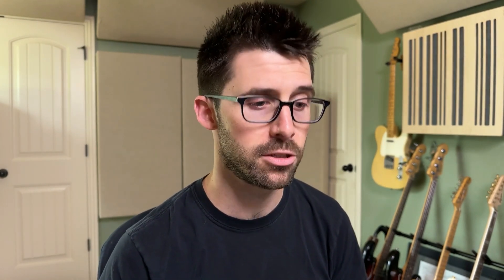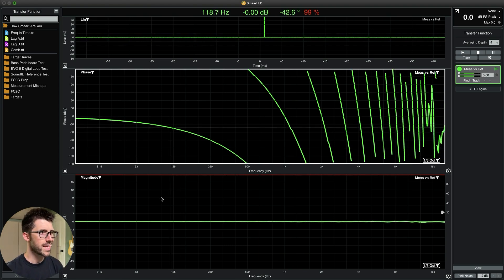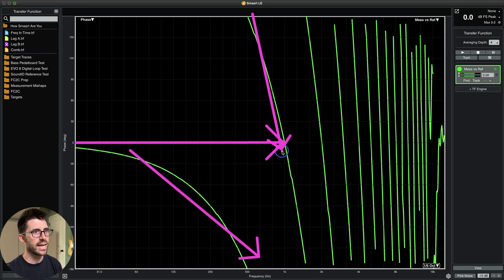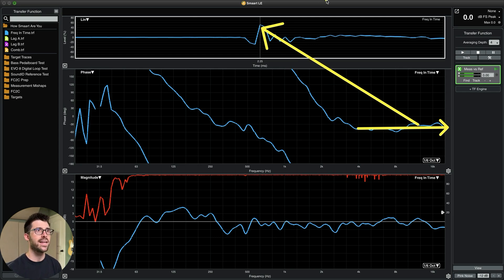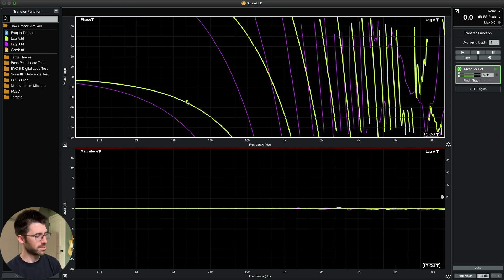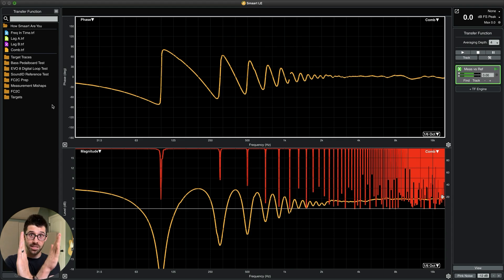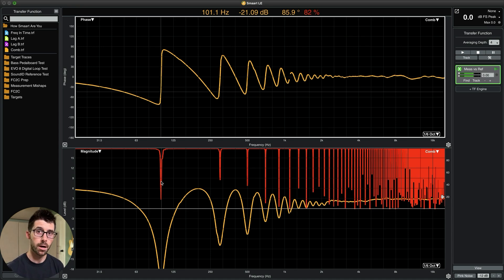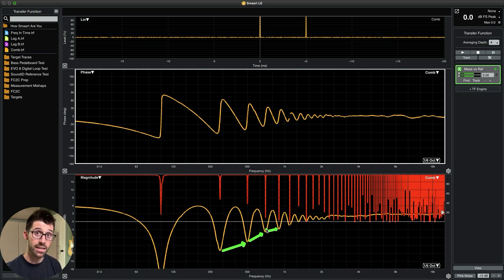How Smaart R U? | Reading Measurement Data Pop Quiz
How about a measurement data pop quiz?

Some of you are cheering, others are sweating. All of those squiggly lines can be intimidating, for sure.

My hope is that you get 10% less confused by those squiggly lines after today’s video.

Why is that important? So can move confidently, efficiently, and effectively when tuning your systems!

Knowing how to capture good data, read it correctly, and make informed decisions with it is a huge part of our job!

Pencils ready? Let’s go.

📕 Chapters:

00:00 - Intro
01:25 - Question #1
02:28 - Question #2
05:17 - Question #3
07:48 - Question #4
10:19 - Question #5